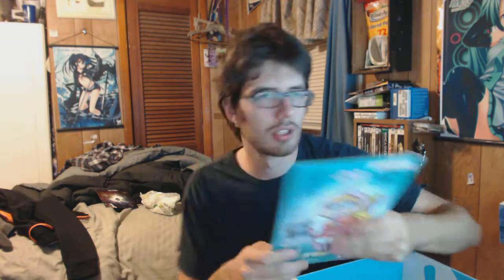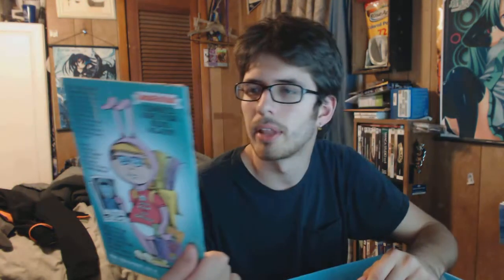[Nerd Block] January 2015 Nerd Block Unboxing #6